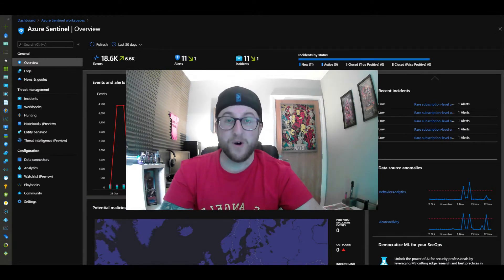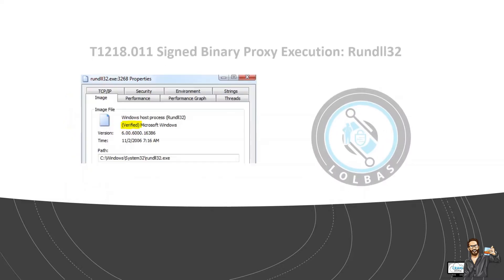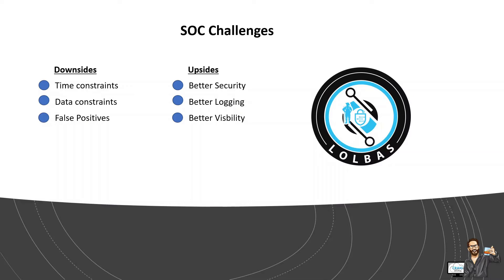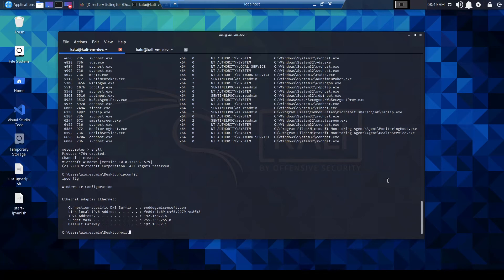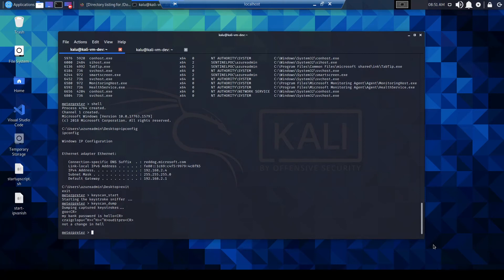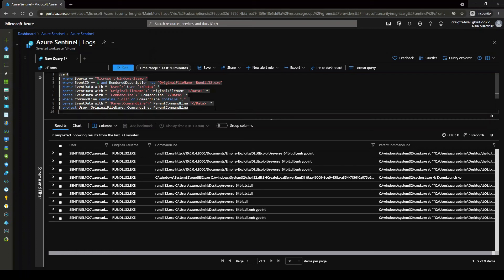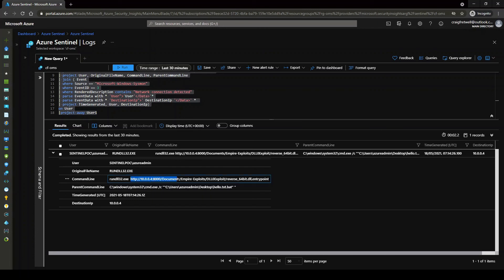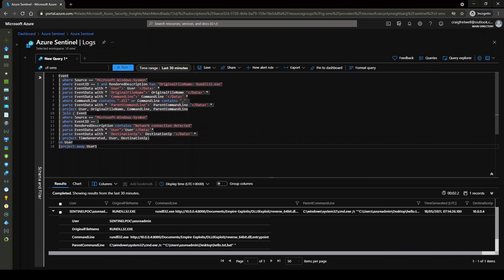Detecting Living off the Lands with Microsoft Sentinel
Detecting Living off the Lands with Azure Sentinel

🔥Social Media's 🔥

Azure Sentinel LOLBAS hunting, azure sentinel hunting, living off the lands sentinel, rundll32 hacking, azure analytic rules, lolbas, binaries and scripts detections, detecting lolbas, security hacking, msfvenom, msfconsole, meterpreter, malicious dll file